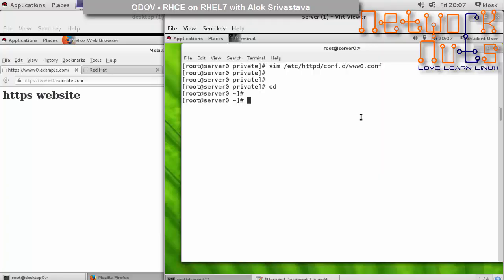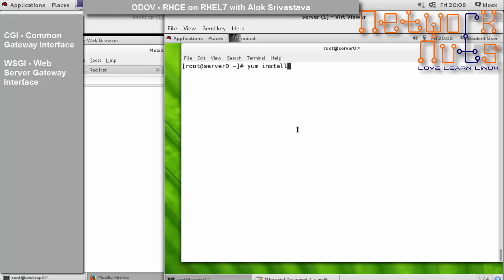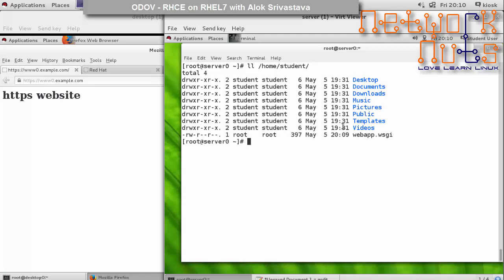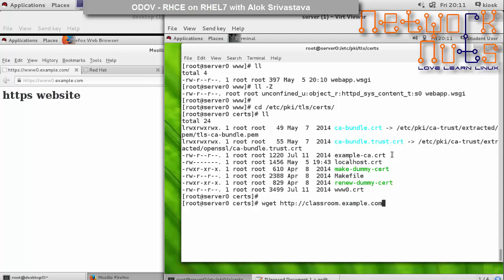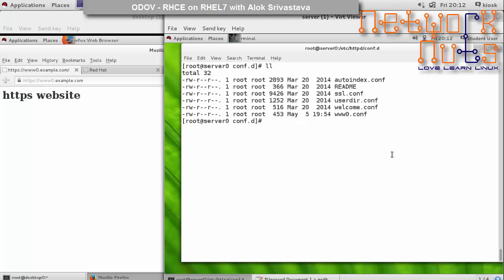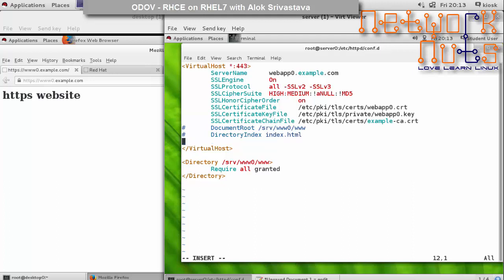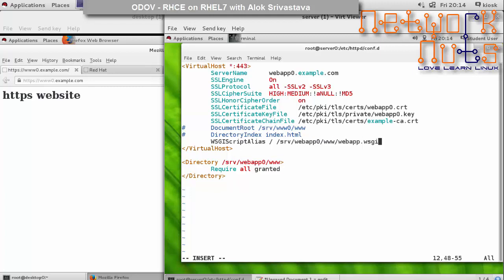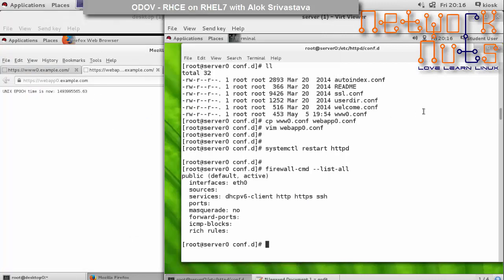RHCE Training - Hosting Dynamic Website Apache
RHCE Video Tutorial. Learn difference between static and dynamic websites. Learn to host a dynamic website on Apache with Alok Srivastava.

Alok's Instagram - alok_iron883